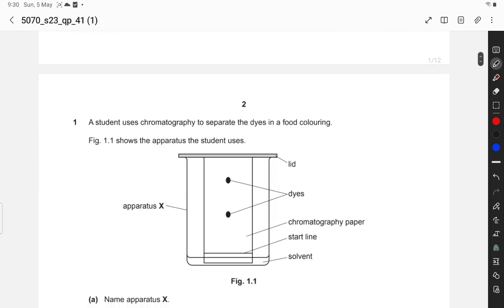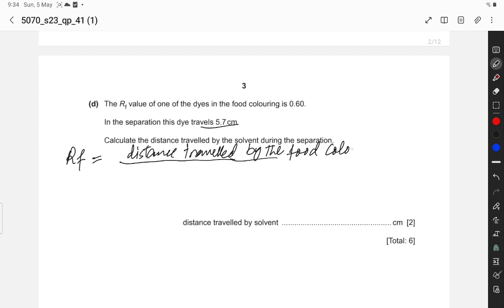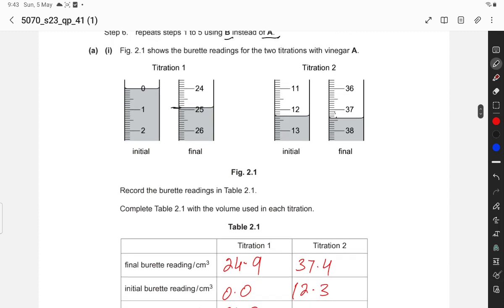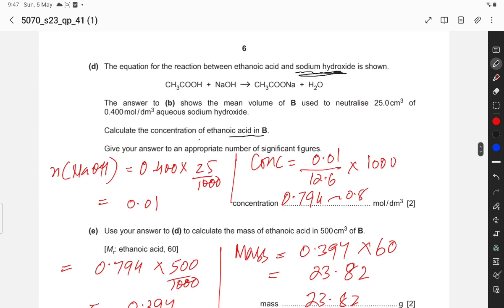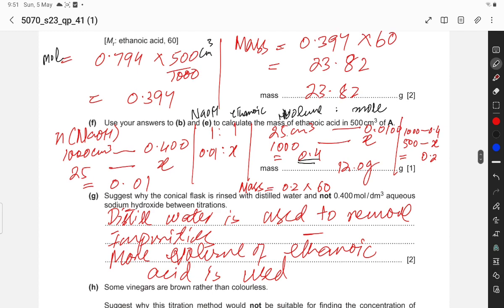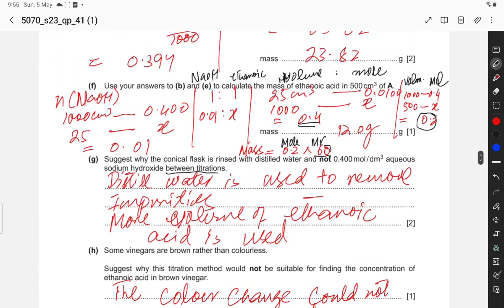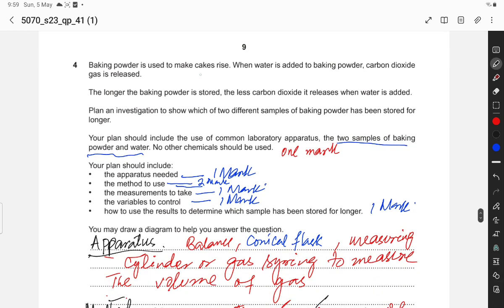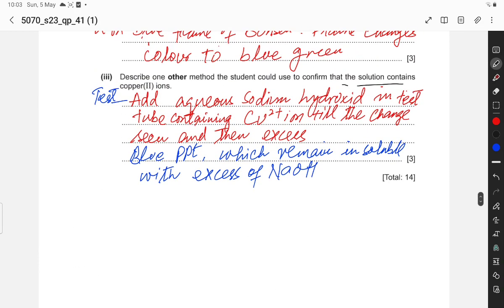5070/41/m/j/23solved by sarwat Ahmed